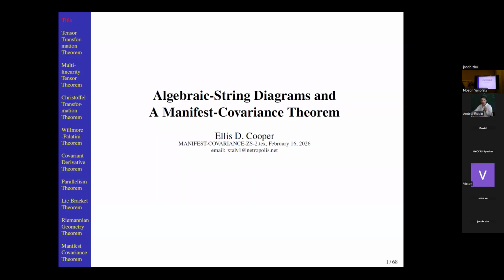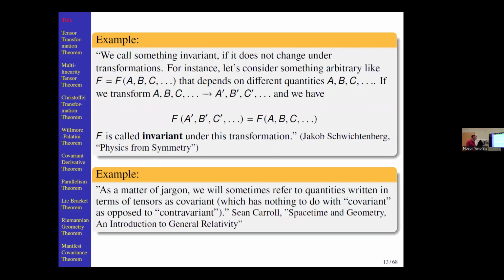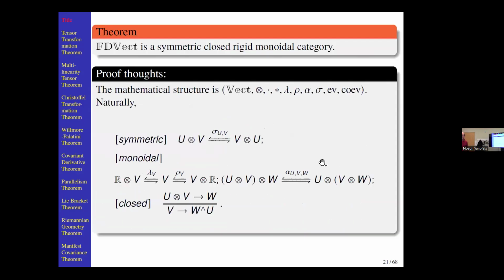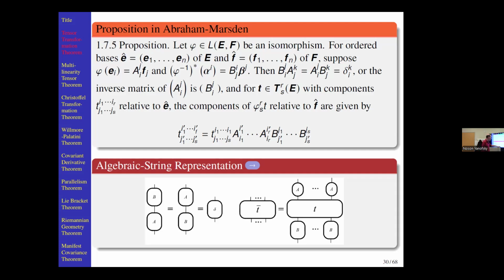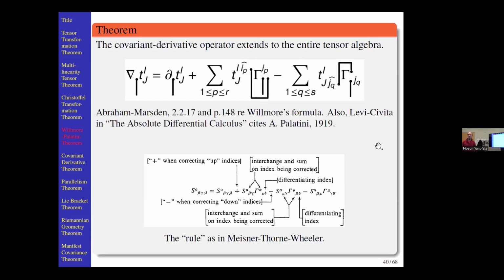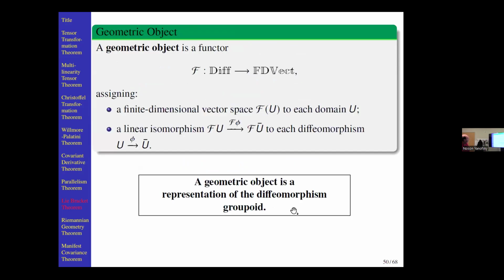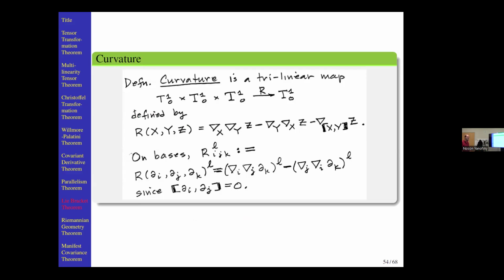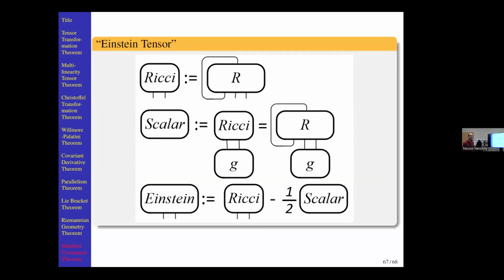Ellis Cooper --- Algebraic String Diagrams and a Manifest Covariance Theorem.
A talk given on February 18, 2026 at The Graduate Center of CUNY

Abstract: Book titles such as "Covariant Physics" (Moataz H. Emam) and "Covariant Loop Quantum Gravity: An Elementary Introduction to Quantum Gravity and Spinfoam Theory" (Carlo Rovelli and Francesca Vidotto) shout the important of covariance in modern mathematical physics. In categorical terms, covariance is a family of natural isomorphisms of pairs of functors defined on the groupoid of diffeomorphisms in a category of ``domains." "Manifest covariance" is a syntactic concept arising from preservation of covariance of basic covariant tensor calculations combined by composition and product maps. Differential geometry and general relativity theory calculations are expressed by algebraic string diagrams, including the Einstein Curvature Tensor. Physical nature is categorically natural.